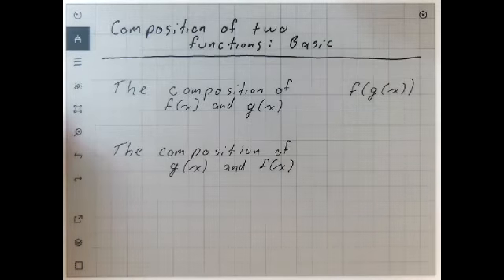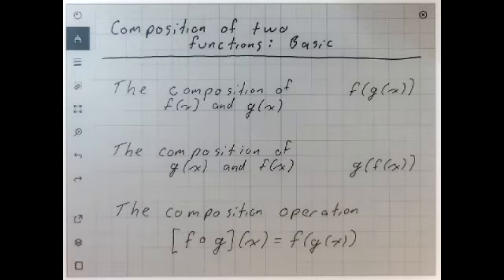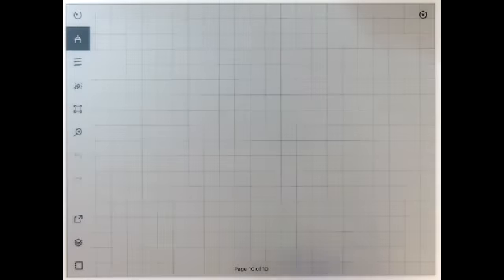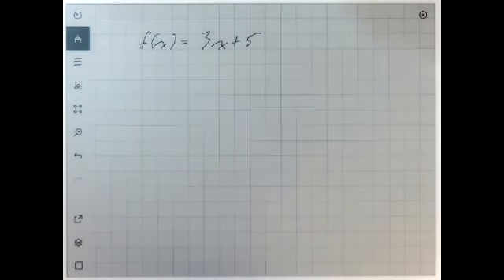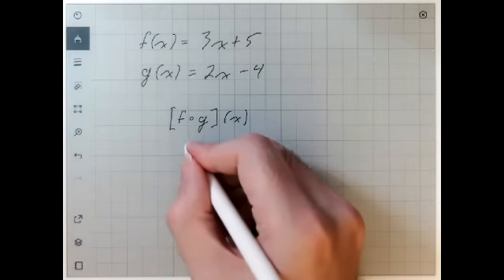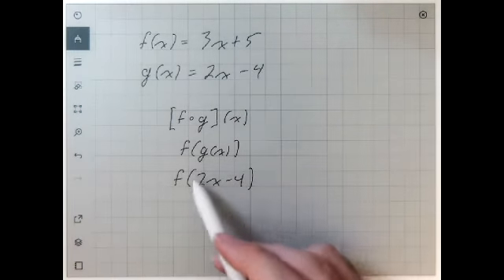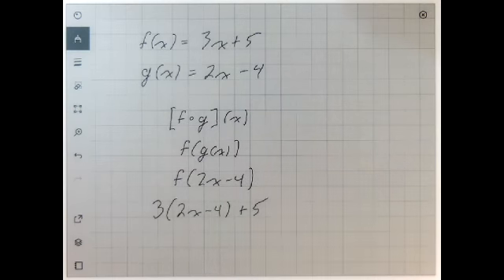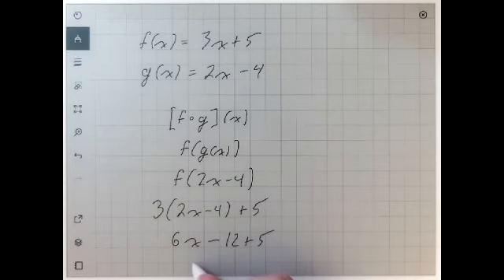Composition of two functions: Basic